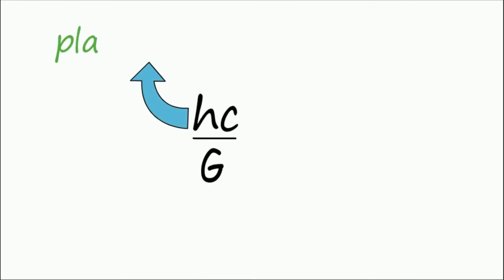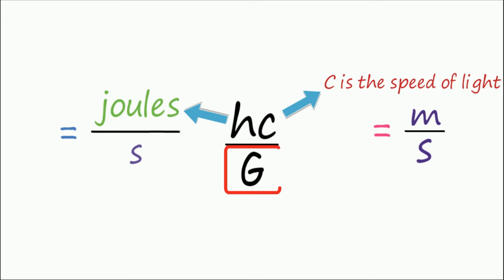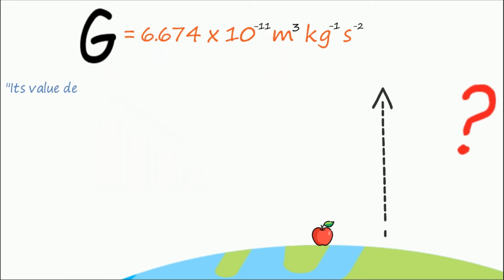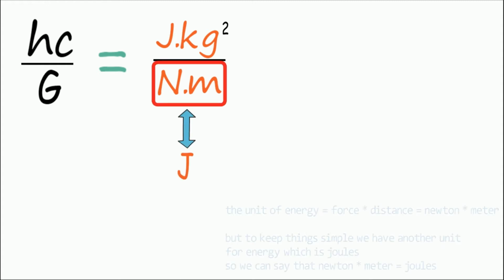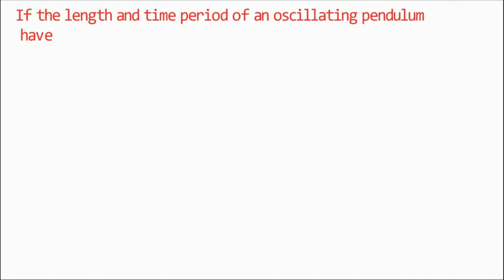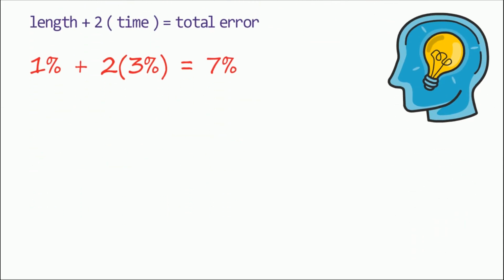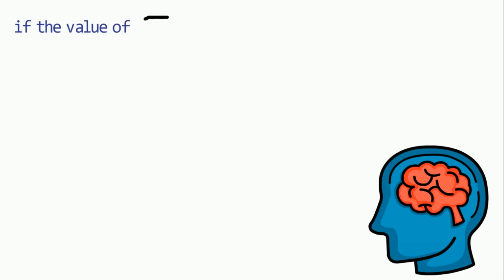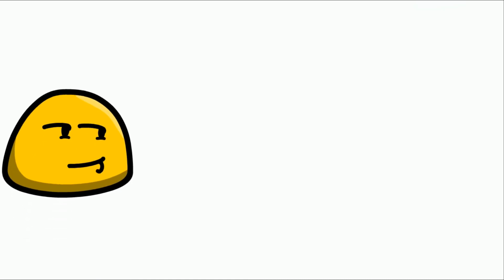Units & Measurements class 11 book back questions | part 1 | mcq for physics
hey guys this is the high school scientist and i know in this video i was trying to teach some topics which were not related to your high school syllabus but the reason why these topics were in the video is because it would later help you to understand and make concepts like calculus and vectors much easier to learn ,but if you were not able to understand don't worry i will be explaining them in detail in my later video. And in my next video i will be explaining the rest of the multiple choice question